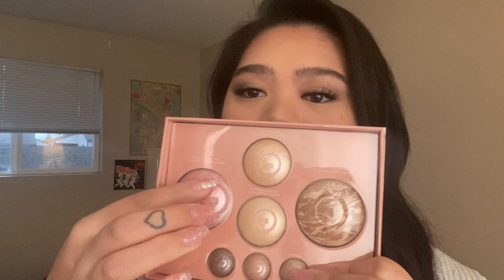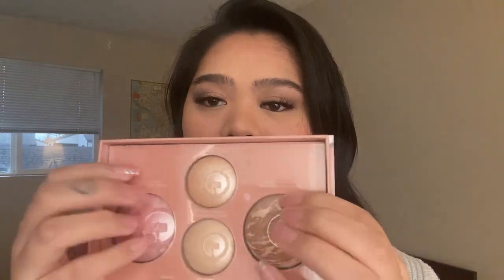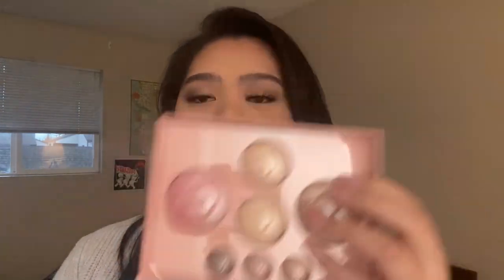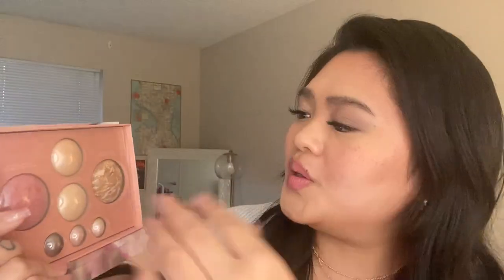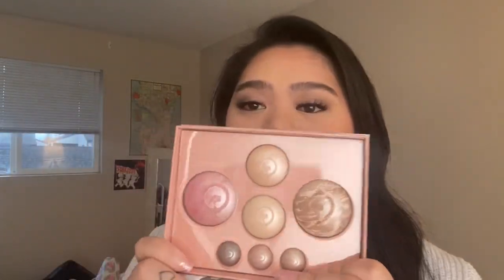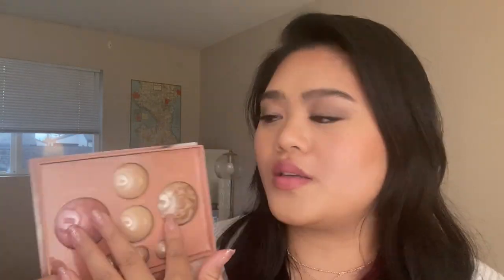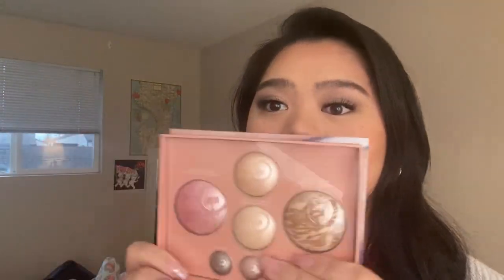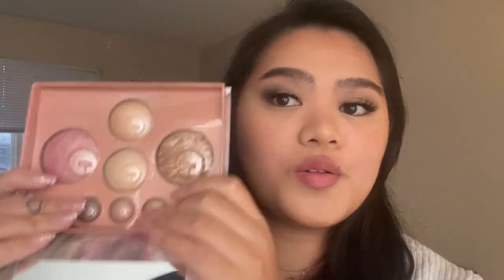Unveiling the Ultimate Beauty Arsenal: Best of the Best Baked Palette - Tuscan Dreams!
Dive into luxury with the Best of the Best Baked Palette - Tuscan Dreams! This full-size palette includes everything you need for a flawless look on the go. From bronzer to blush, highlighter to eyeshadows, experience the essence of Tuscan beauty in one travel-friendly package.

Best of the Best, Baked Palette, Tuscan Dreams, Bronzer, Blush, Highlighter, Eyeshadows, Makeup, Beauty, Cosmetics, Travel-Friendly, Glam, All-in-One Palette, Makeup Essentials, Makeup Tutorial, Beauty Review, Luxury Makeup